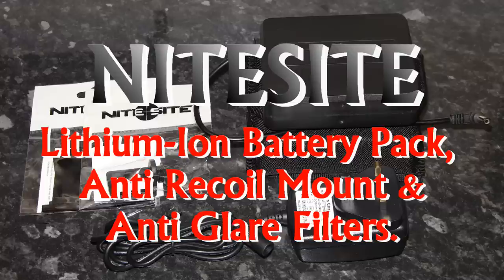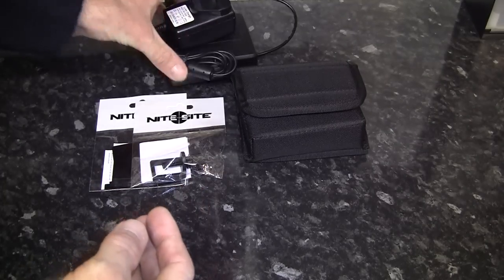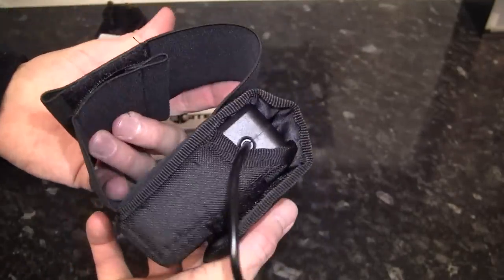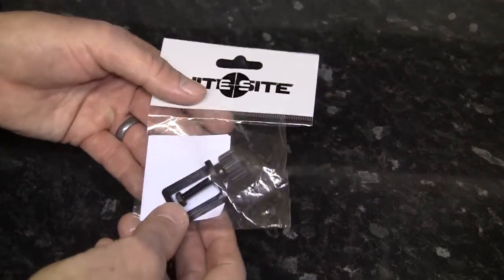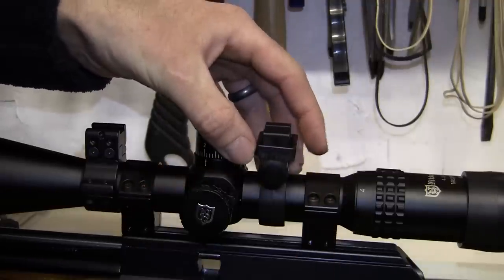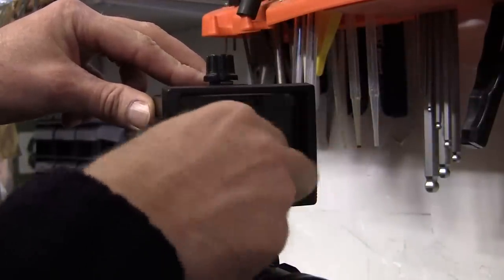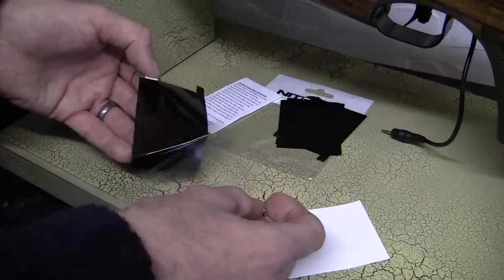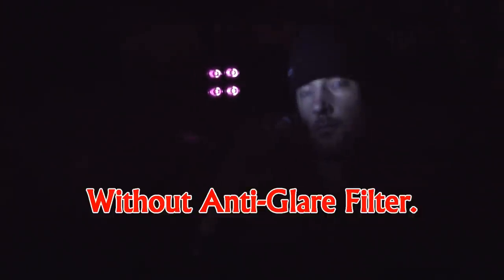NiteSite New Lithium Battery, Anti-Recoil Mount & Anti-Glare Filters, Feb 2013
While i was at the 2013 British Shoot Show i managed to get a hold of the New Lithium Battery for the NS200 & NS50 which is a lot smaller and lighter than the original lead acid battery provided with the units. I also have for review the New Stock Pouch for the Battery, the Anti-Recoil Mount & Anti-Glare Filters for the LCD screen.
The Battery and Stock Pouch should be available in April while the Anti-Recoil Mount & Anti-Glare Filters are available Now.